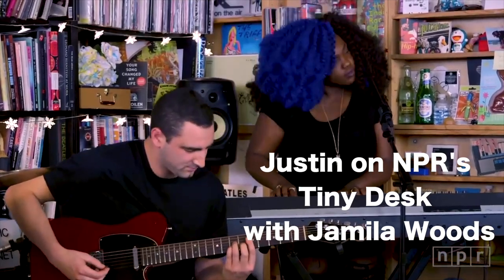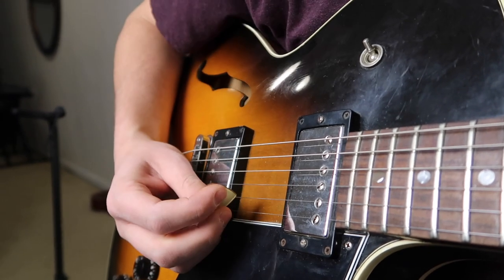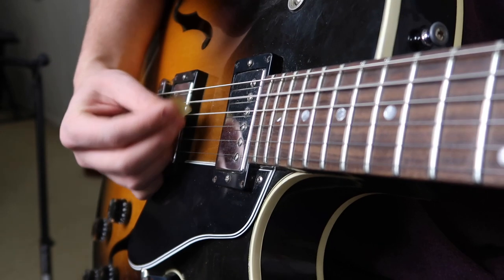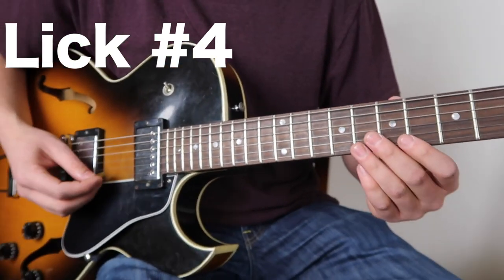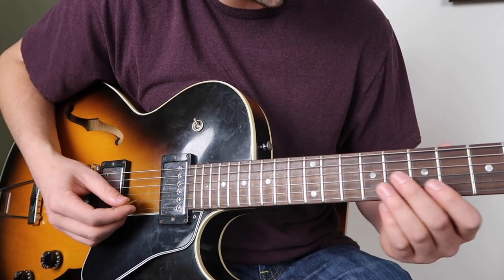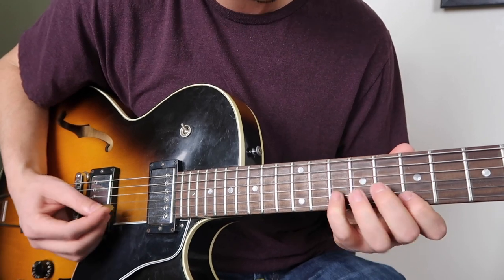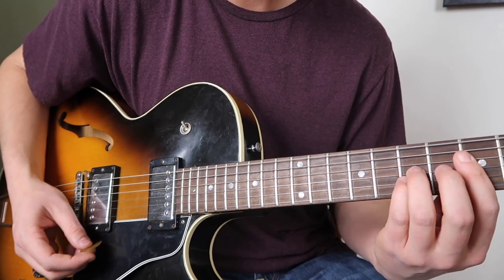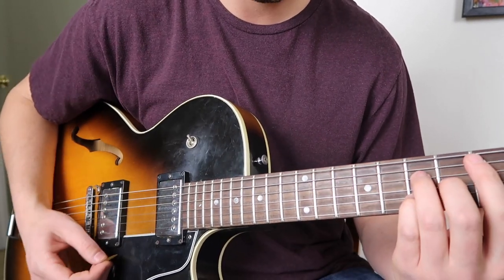Justin Canavan (GUITARIST FOR JAMILA WOODS) pt 1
PART 2! Justin Canavan is from Chicago and plays for Jamila Woods. He's a great friend of mine and was kind enough to come let me film him giving away some 9 of his favorite Benson Licks. The 3rd installment will demonstrate some of his favorite signature licks.

For private lessons, contact Justin at